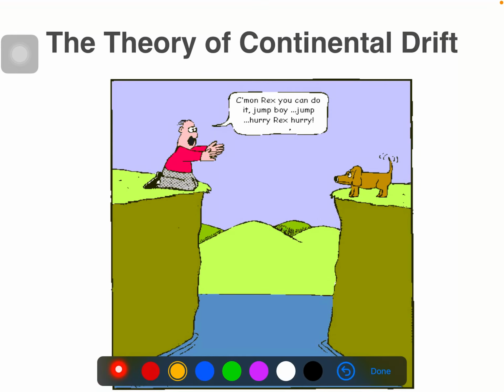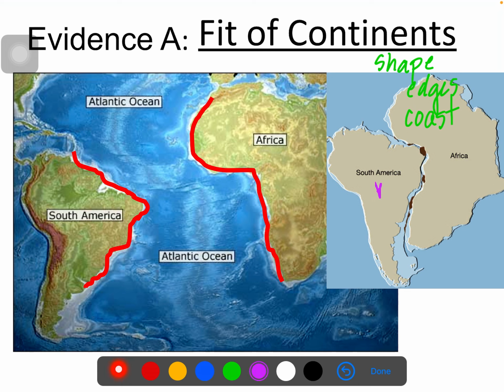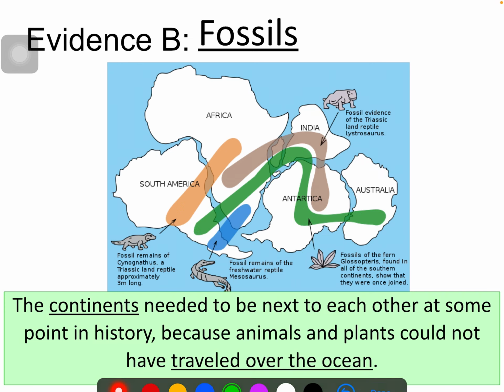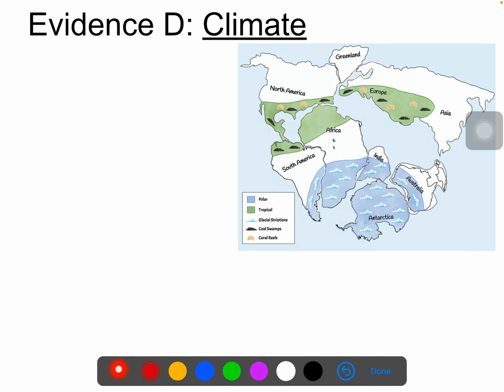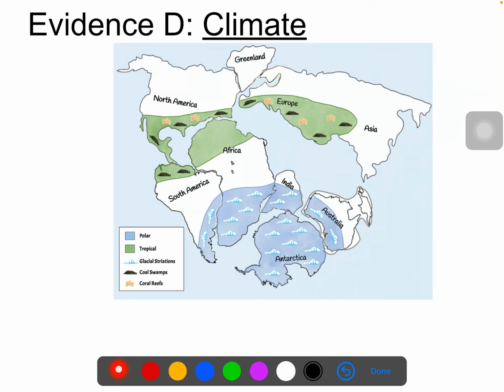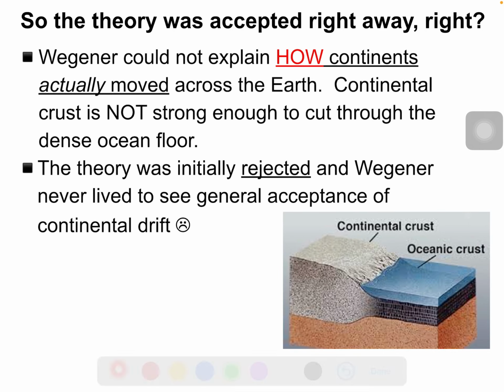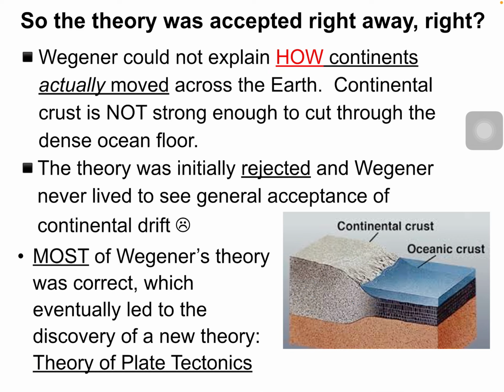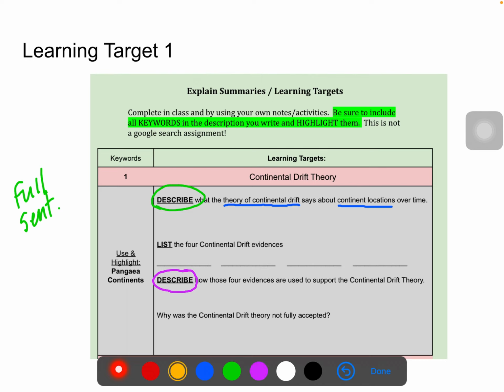Continental Drift Explain